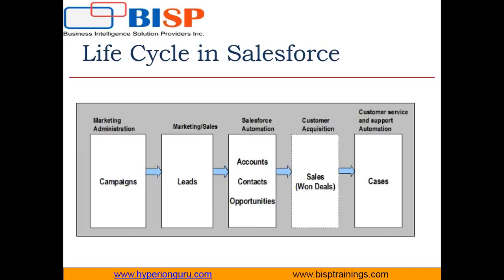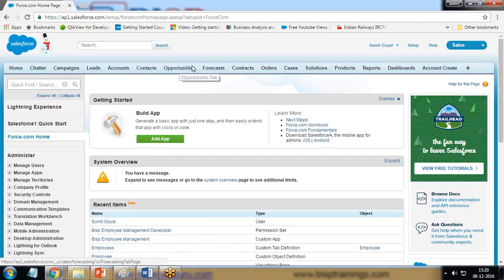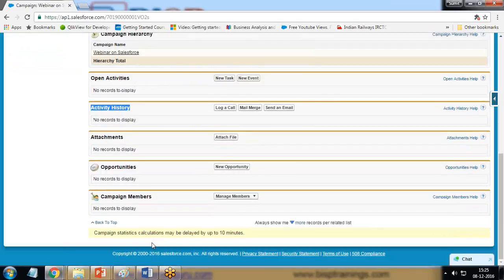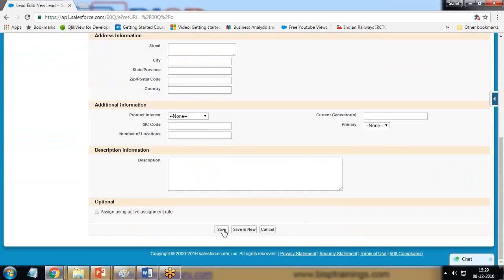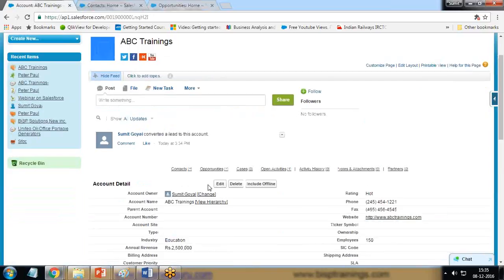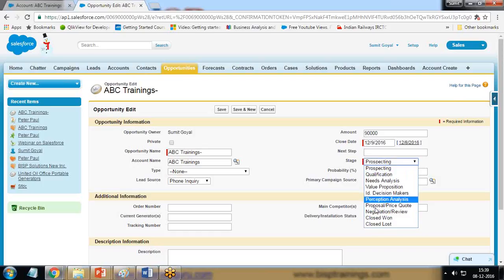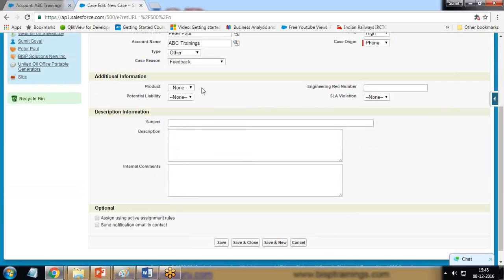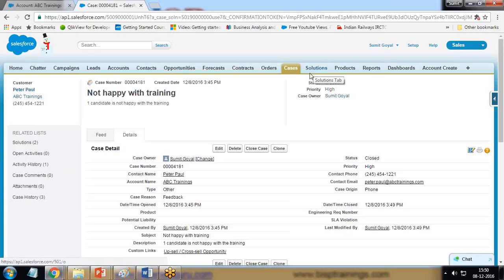Salesforce Case Study | Sales App by Salesforce | Sales App from Salesforce using a case study